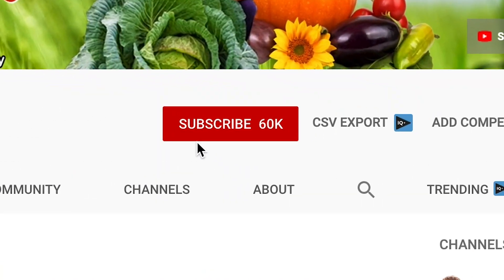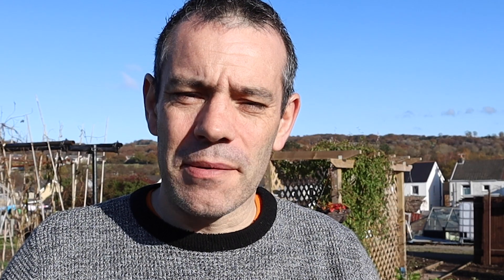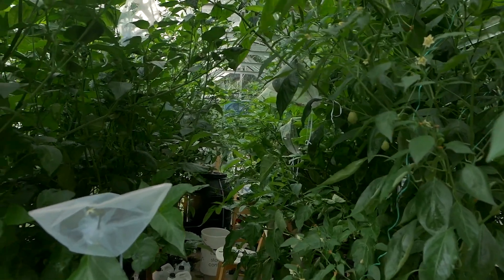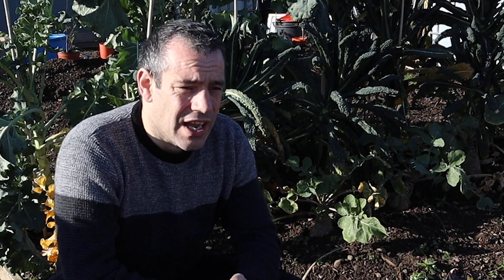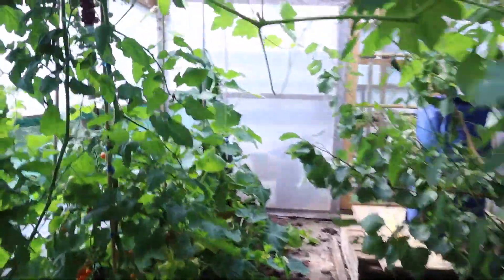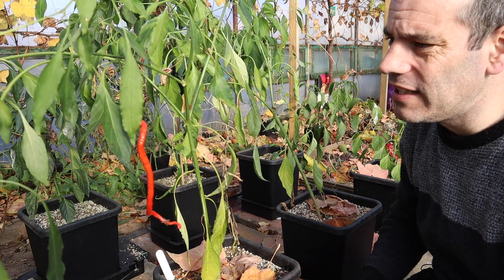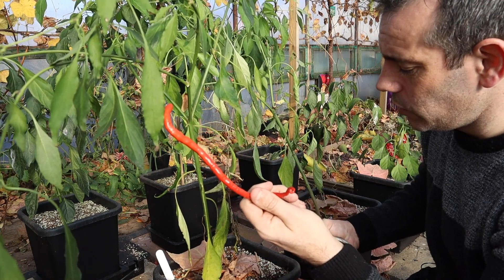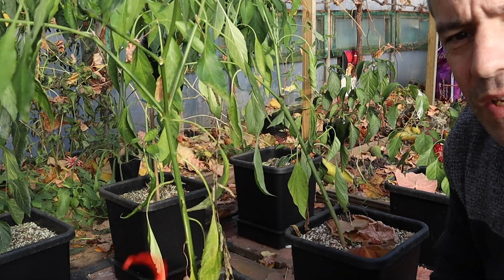140g Pepper vs 11-Inch Chili – The Results Are In!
Nine months ago, Chillichump and I embarked on the ultimate chili grow-off challenge, and the results are finally here! This video reveals everything – from germination struggles to surprising harvests, including a 140g poblano pepper and an 11-inch spaghetti chili. But did I manage to beat the reigning chili champion? Watch as I break down what went right (and what went hilariously wrong) during this grow-off. Learn from my mistakes and discover the tips that could save your chili plants from disaster. Curious about Chillichump's results? Head over to his channel for the full picture! Don’t forget to comment on both videos for a chance to win Amazon vouchers. Let’s settle this once and for all – who’s the chili king? 🌶️🔥

/Official Rules BEGIN/
Rules:
There are two competitions.
1. Longest Spaghetti Pepper
2. Heaviest Poblano
These can be grown in any medium, using any method.

The winner of the "Longest Spaghetti Pepper" will receive a USD$20 Amazon gift voucher (or equivalent) from the other person. The winner of the "Heaviest Poblano" will receive a USD$40 Amazon gift voucher (or equivalent) from the other person.

The prizes that have been received by the winner(s) will then be put into a random drawing for one of their viewers. To be eligible to win, you will need to leave a comment in a video where the competition is discussed. At the end of the competition, one of these videos will be picked at random from both channels videos (where the competition was discussed or mentioned), and one of the comments will be picked at random on that video.

Youtube is not a sponsor of this giveaway and if you take part in this giveaway you release YouTube from any and all liability related to this giveaway.

Any personal information received as a result of this giveaway will not be used in any way other than to send the award to the recipient(s).

Do not enter this giveaway if it is not legally acceptable to do so in the country/location you live.

/Official Rules END/

Why not check out both of my potatoes playlists right here? Here you will find all the potato videos I have filmed over the past few years so you can go through all the potato experiments I have performed see how I planted the potato plants and the potato results achieved.